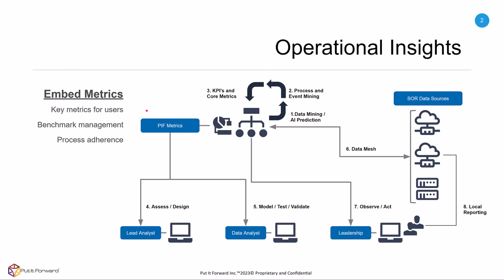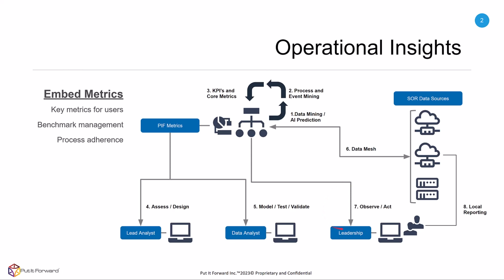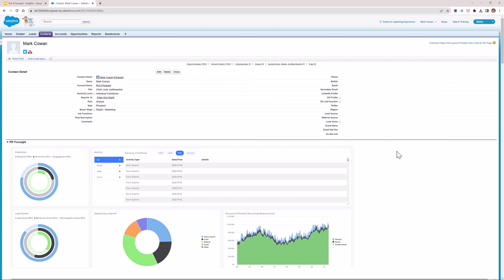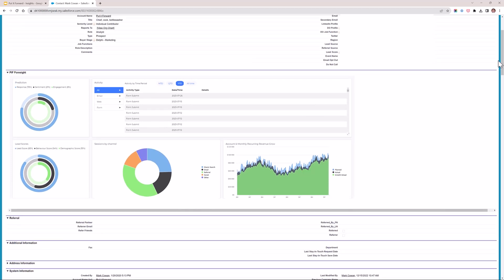Put It Forward Predictive Analytics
Put Forward's Foresight Predictive Analytics walks through the end-to-end creation and operational solution deployment.